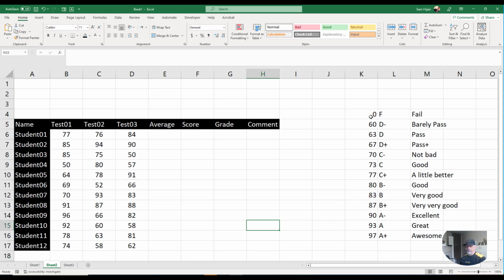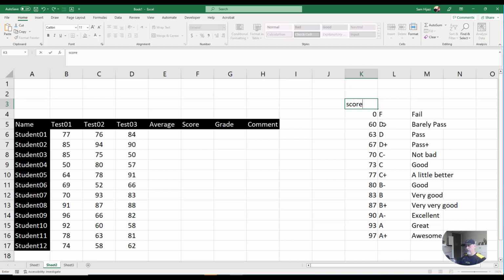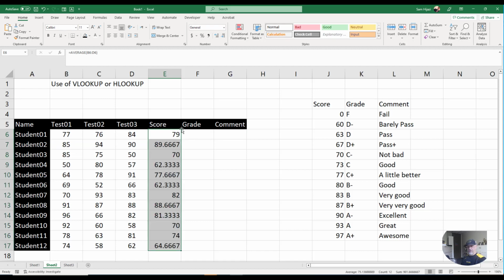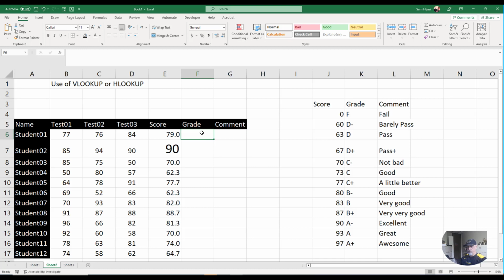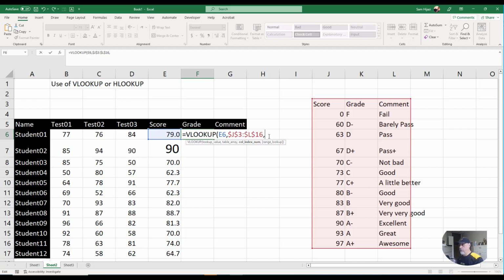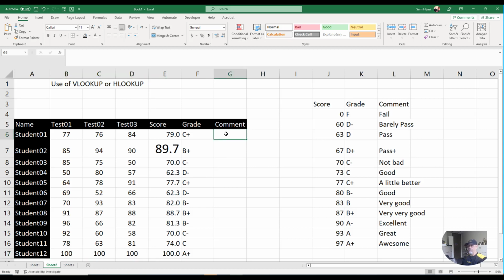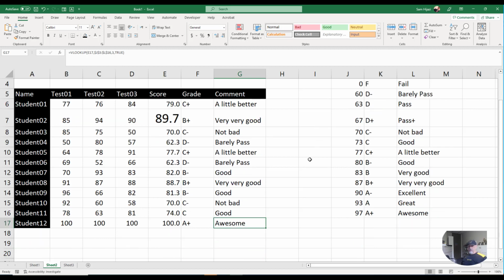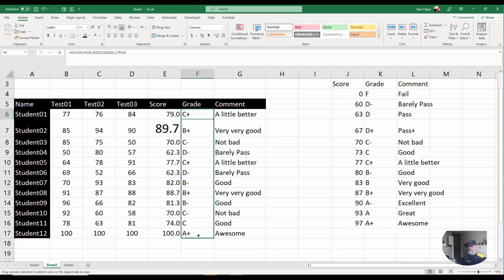"Mastering vlookup() and hlookup() Functions in Excel: A Beginner's Guide"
Welcome to our YouTube video on "Making Quick Decisions in Excel with vlookup() and hlookup() Functions". If you're looking to make quick decisions based on a range of criteria in Excel, you'll be interested in learning about vlookup() and hlookup() functions.

In this video, we'll explain how vlookup() and hlookup() functions work, and show you how to use them to quickly find and retrieve data from a table. We'll walk you through some simple examples, showing you how to write vlookup() and hlookup() functions in Excel, and explain how they can be used to solve real-world problems.

Our tutorial is designed for beginners and is aimed at making the subject easy to understand and engaging. We've included clear explanations and real-world examples to help you grasp the concepts quickly and easily. We've also broken down the steps into a step-by-step format so that you can follow along at your own pace.

By the end of this video, you'll have a solid understanding of vlookup() and hlookup() functions and be able to apply them to your own Excel projects. Whether you're a student, business professional, or just someone looking to learn something new, we invite you to join us as we explore the power of vlookup() and hlookup() functions in Excel. Let's get started!